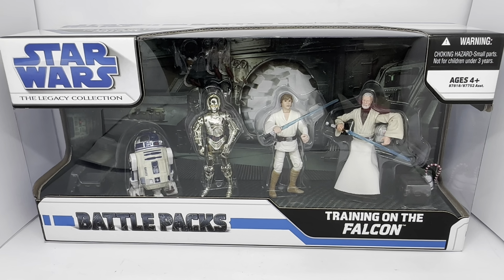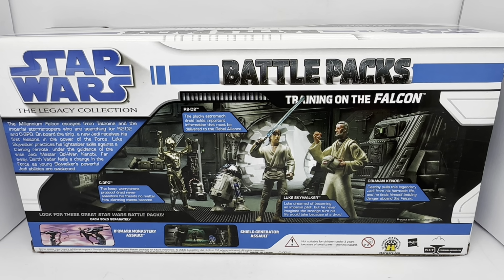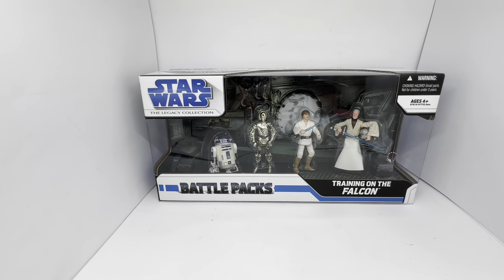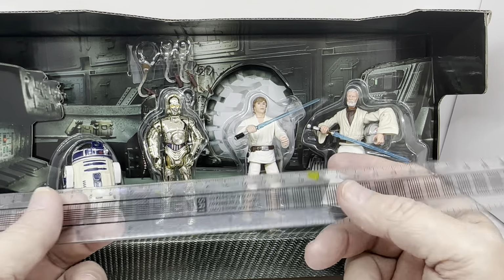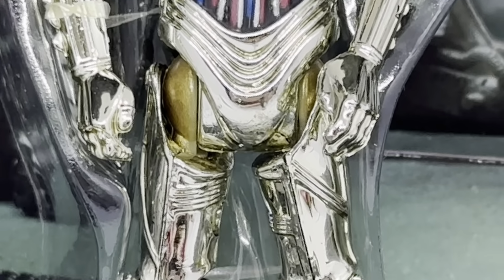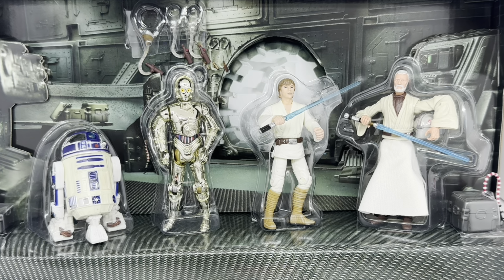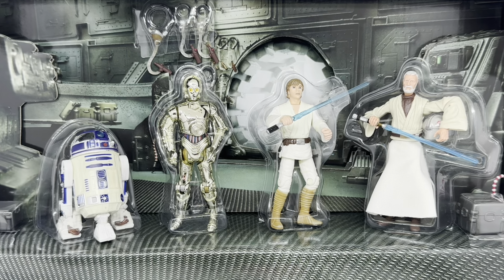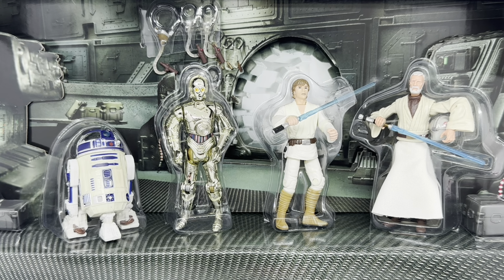Vintage Star Wars 2008 The Legacy Collection - Battle Packs - Training On The Falcon Figure 4 Pack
Vintage Star Wars 2008 The Legacy Collection - Battle Packs - Training On The Falcon Action Figure 4 Pack - Brand New Factory Sealed Shop Stock Room Find. Released by Hasbro in 2008 as part of their The Legacy Collection Battle Packs series of Action Figure Sets. This fantastic Training On The Falcon Figure Set includes four action figures of our heroes as seen in A New Hope and includes - R2-D2, C-3PO, Luke Skywalker and Ben OB1 Kenobi. The figures are highly detailed and fully poseable and come with accessories. The Millennium Falcon escapes from Tatooine and the Imperial Stormtroopers who are searching for the missing droids. On board the ship, a new Jedi receives his first lessons in the power of the Force. Luke Skywalker practices his lightsaber skills against a training remote, under the guidance of the wise Jedi Master Ben OB1 Kenobi. Far away, Darth Vader feels a change in the Force as young Skywalker's powerful Jedi abilities are awakened.